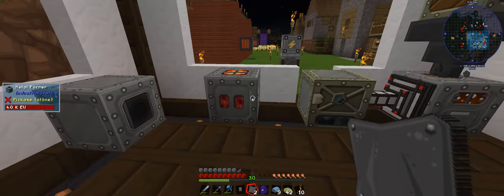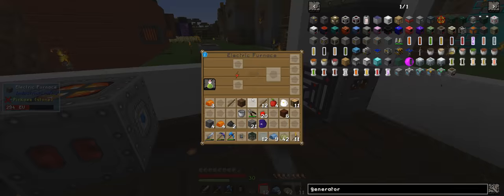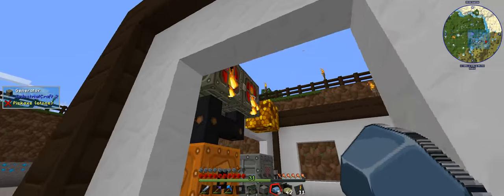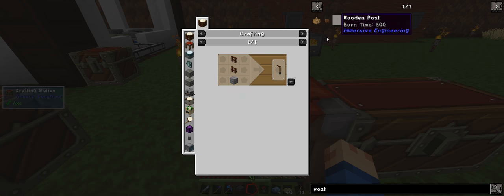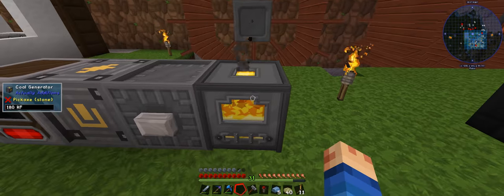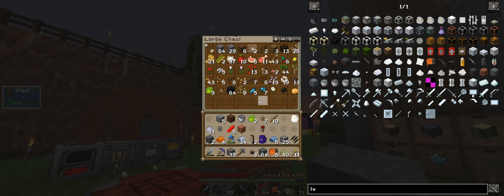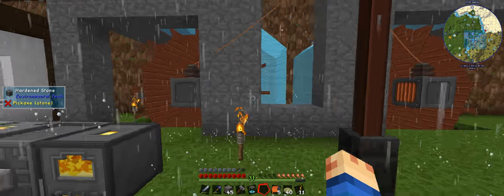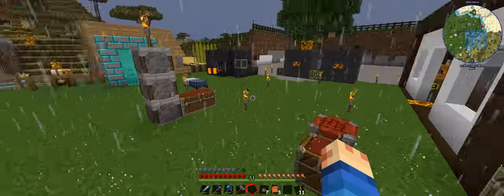Age Of Engineering Ep21 RF Baby!